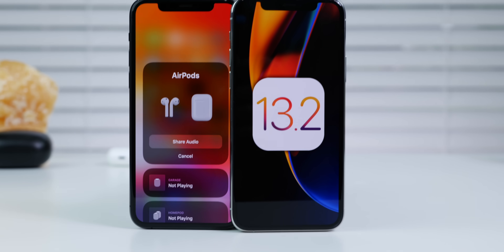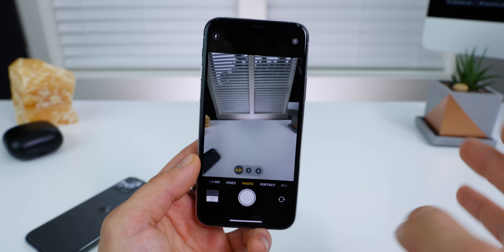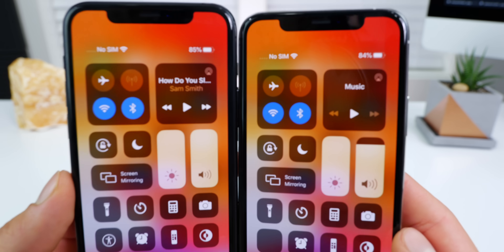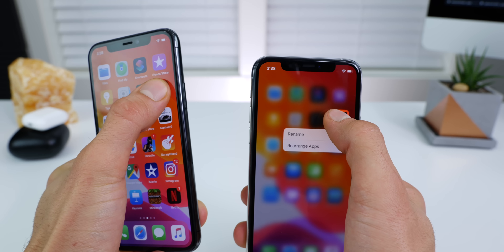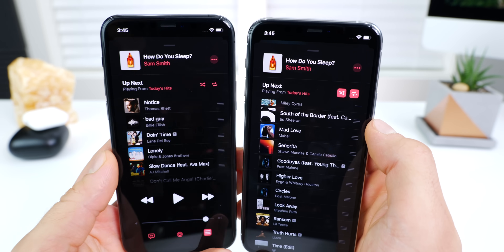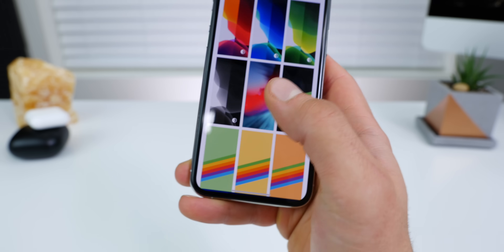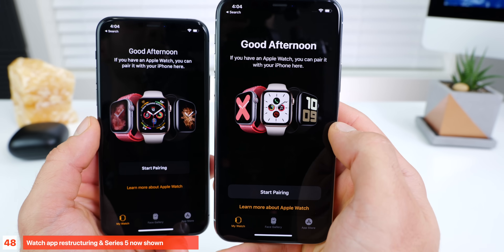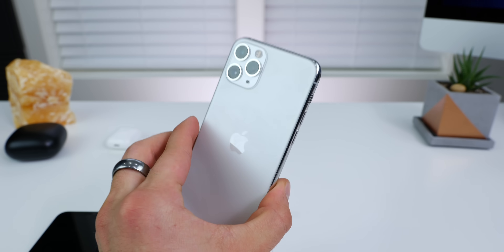iOS 13.2 Beta 1! Deep Fusion & AirPods 3 Design Leak!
iOS 13.2 Beta 1 Released! Deep Fusion test, AirPods 3 with 'Focus Mode' leaked & over 50 new features & changes! This one's exciting!

2020 iPhone leaks.